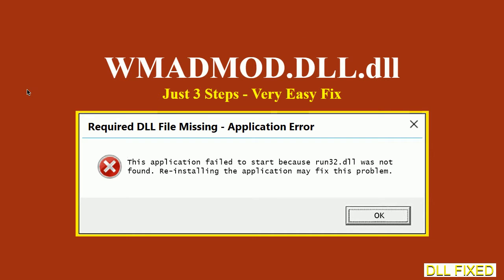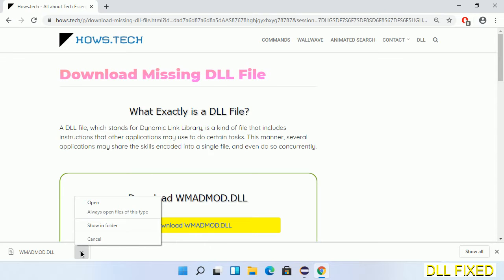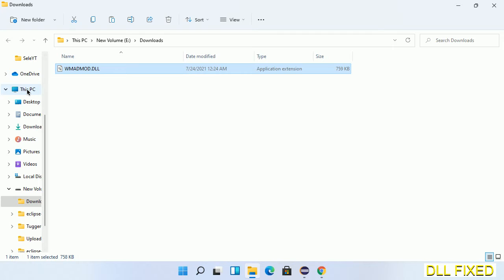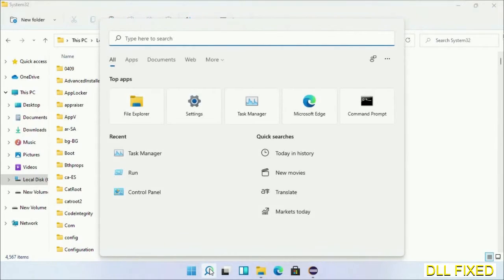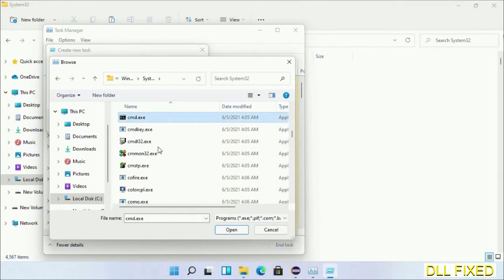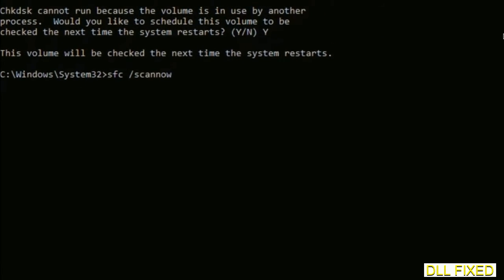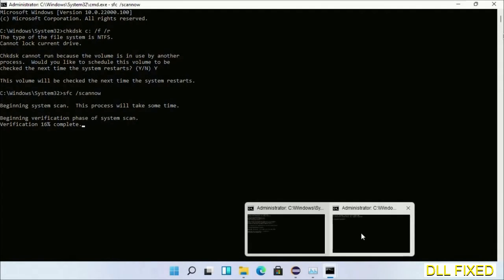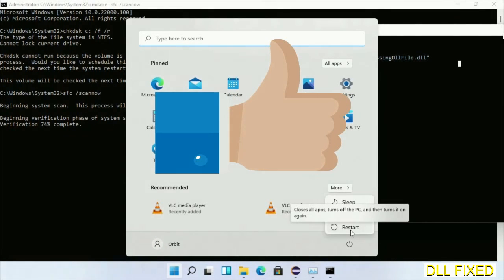WMADMOD.DLL missing in Windows 11 | How to Download & Fix Missing DLL File Error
This video will help you to fix WMADMOD.DLL not found error. You will be able to run your application program. We will fix this missing dll problem in 3 steps.

1. Operating System with 32 bit / 64 bit
2. Computer Model or Manufacturer
3. Program you are trying to open.

the program can't start because WMADMOD.DLL is missing from your computer
the program can't start because WMADMOD.DLL is missing windows 11
the program can't start because WMADMOD.DLL is missing windows 10
the program can not start because WMADMOD.DLL is missing windows 11